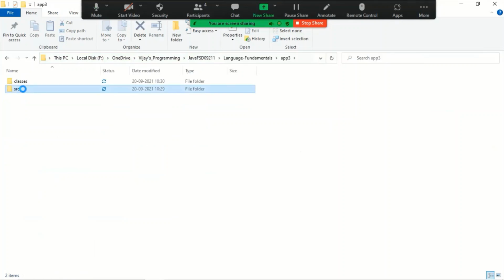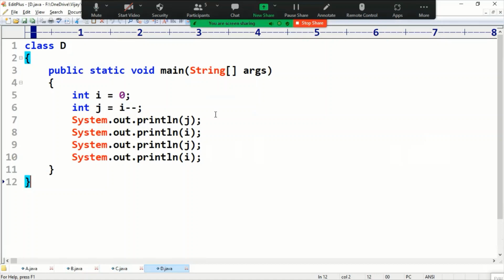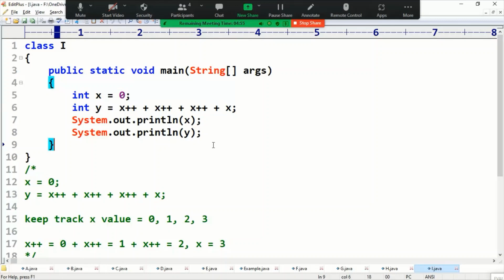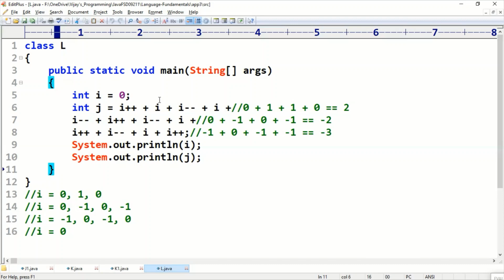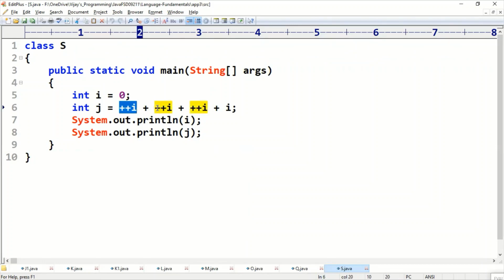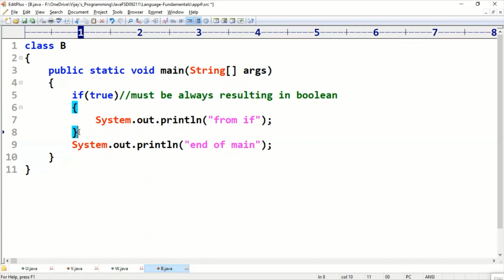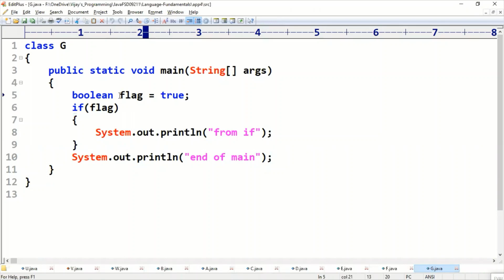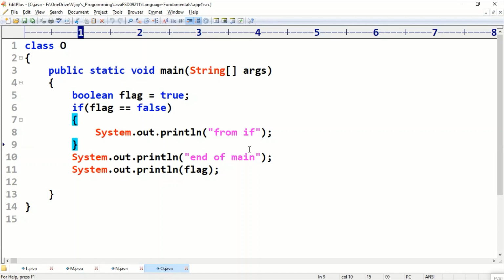VP Java FSD Part 4